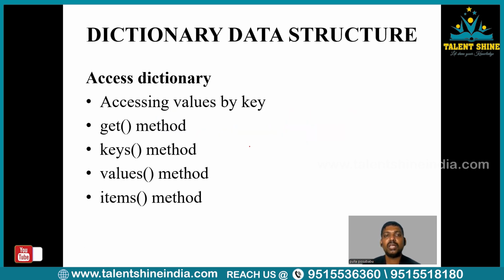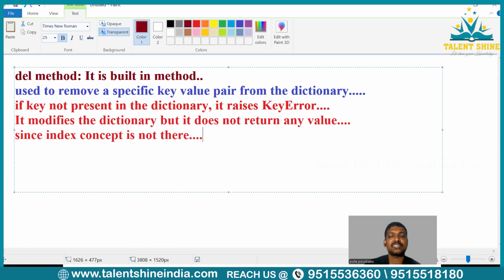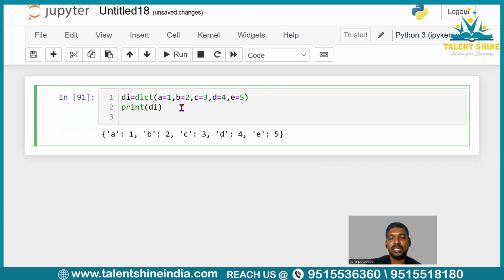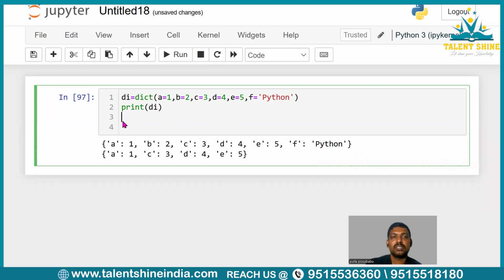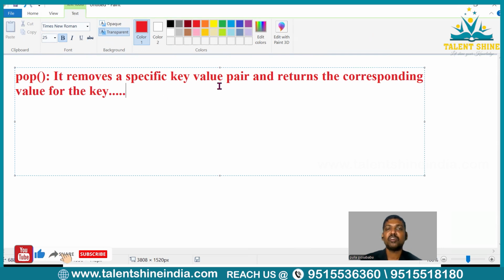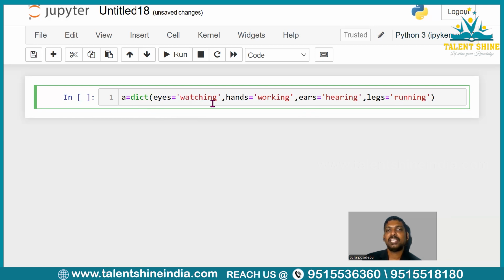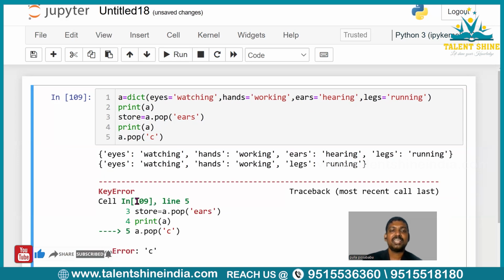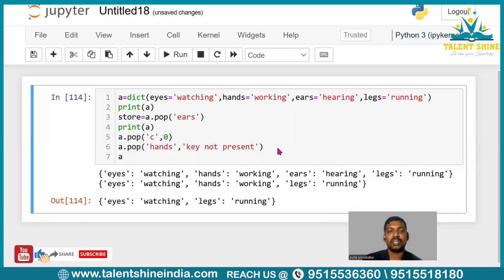Python Programming: DEL,POP() Methods from Dictionary Data Structure